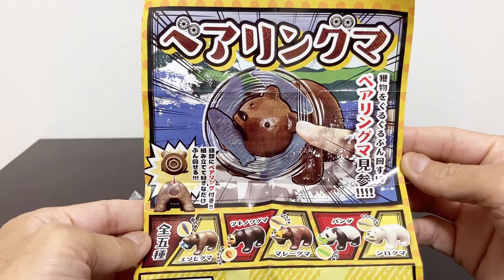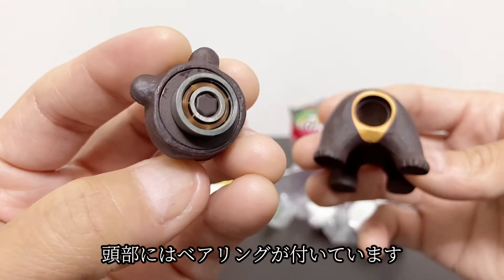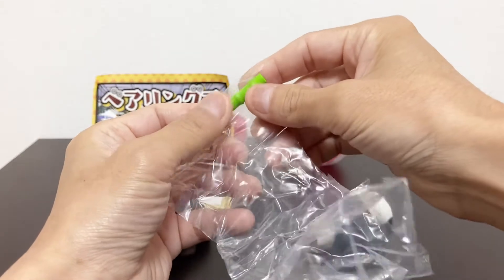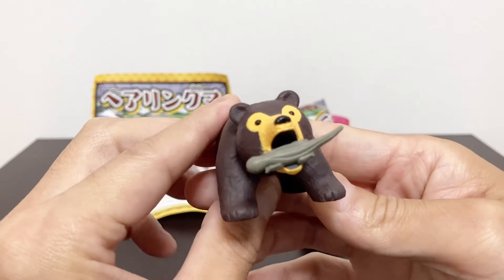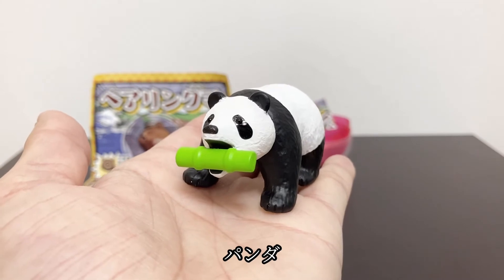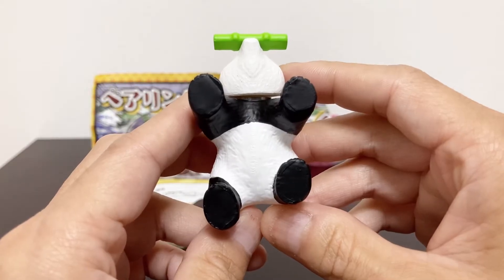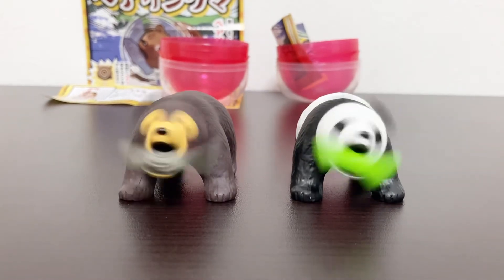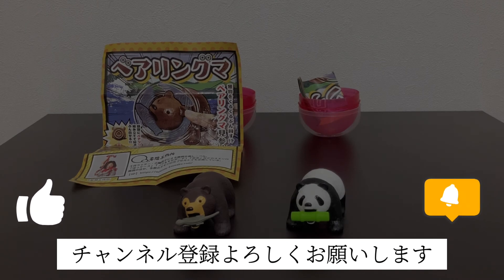クマの頭をぶん回してみた！【ガチャガチャ】ベアリングマ開封！Bearing bear capsule toy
【ベアリングマ】のガチャガチャを開封してみました。ベアリング付きのクマの頭を回して遊べるガチャガチャでした。

1カプセル：300円

【ラインナップ】全5種
・エゾヒグマ（鮭付き）
・ツキノワグマ（どんぐり付き）
・マレーグマ（トカゲ付き）
・パンダ（竹付き）
・シロクマ（アザラシ付き）